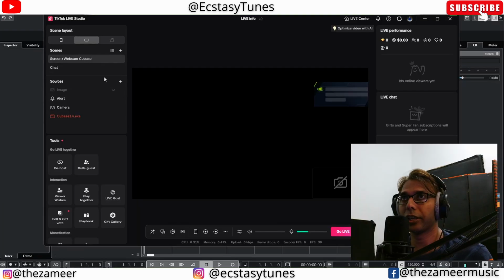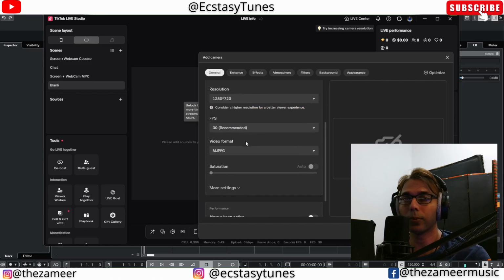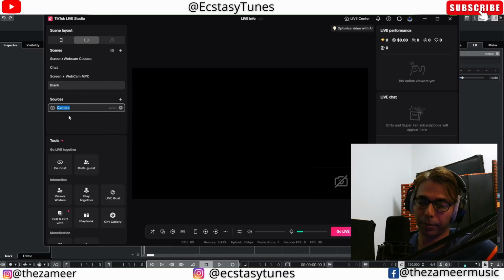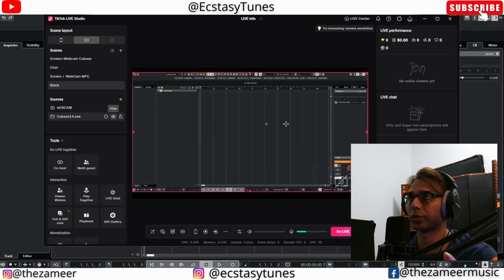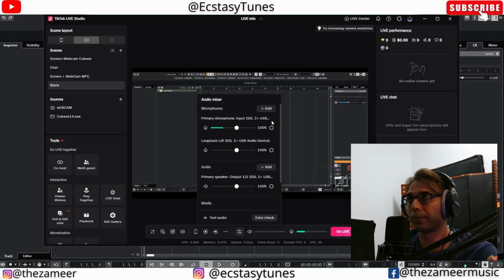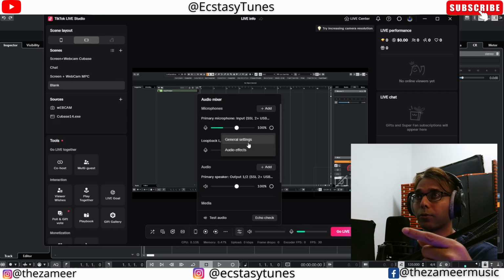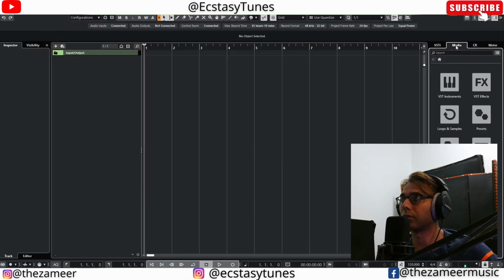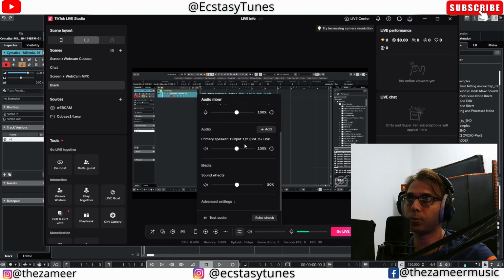Live Stream Your Music on TikTok with Cubase – Full Setup Tutorial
Want to stream your music live on TikTok using Cubase? In this step-by-step tutorial, I’ll show you how to set up your DAW, audio interface, mic, and webcam to go live with crystal-clear audio. Perfect for music producers, singers, and creators looking to share their process with the world!

🔥 What you’ll learn in this video:

Setting up Cubase for live streaming

Connecting your microphone and audio interface

Capturing high-quality audio for TikTok

Tips for using OBS or TikTok Studio with Cubase

Best settings for smooth, professional streaming